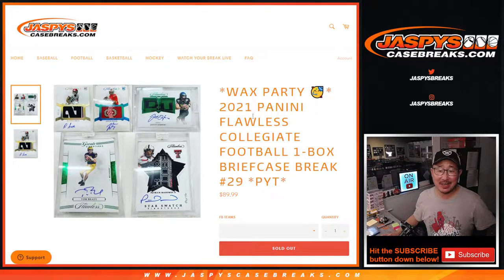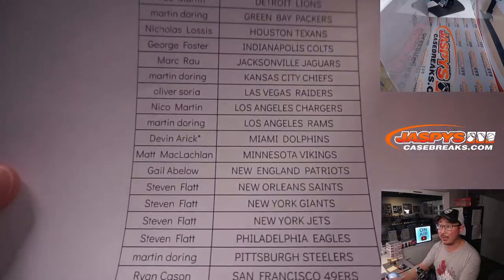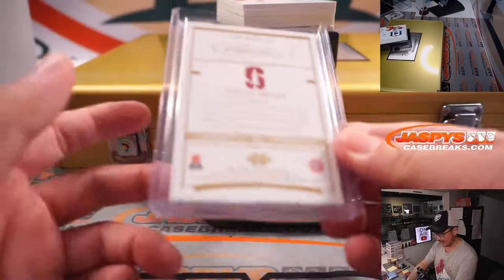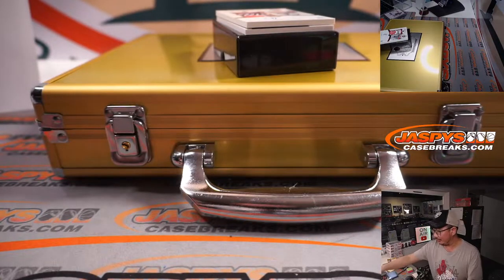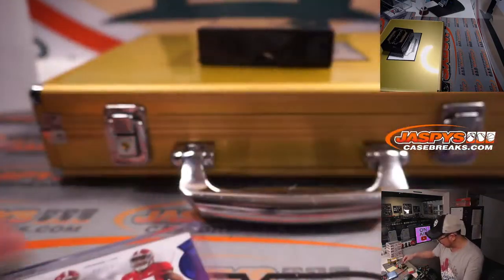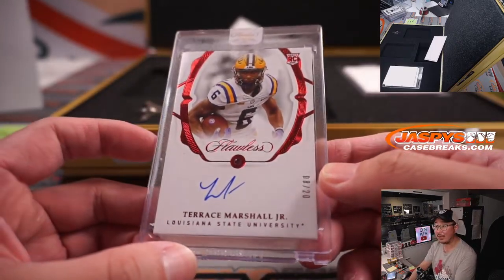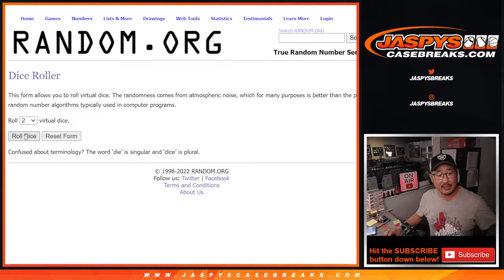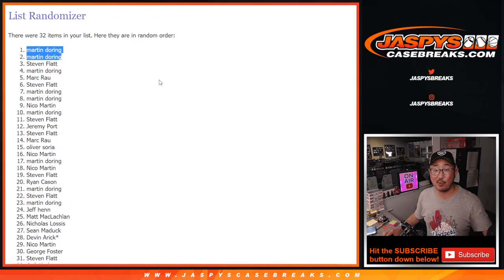W, 01.19.22 ~ 2021 PANINI FLAWLESS COLLEGIATE FOOTBALL 1-BOX BRIEFCASE BREAK #29 *PYT*